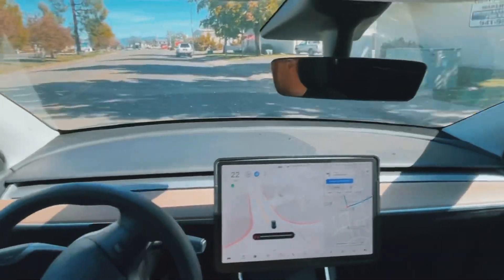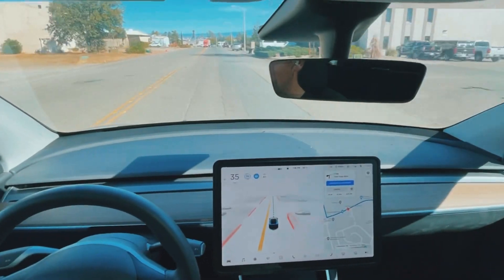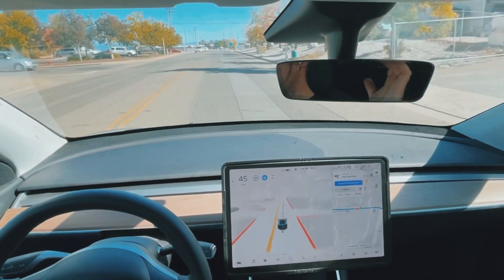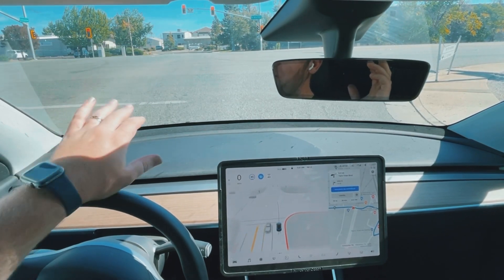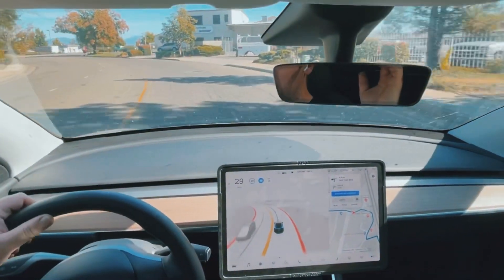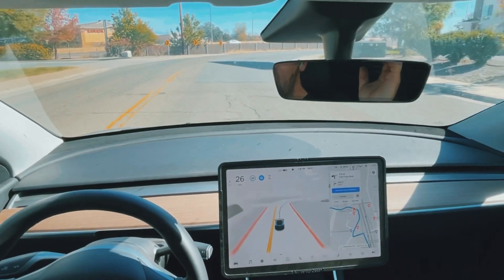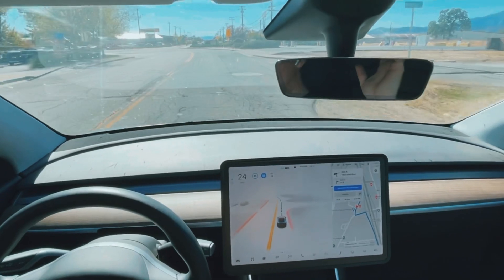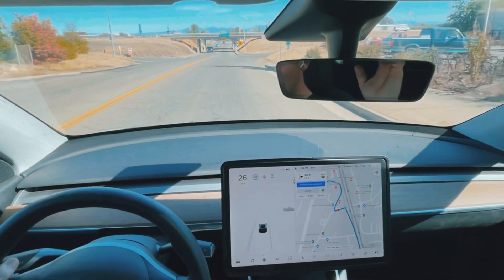where Tesla's FSD Beta 10.2 is lacking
Today is day four since I got Tesla's FSD Beta 10.2 on my 2021 model Y. I have had time to try the Full Self Driving in and around my town and today I am going to show you what it is having the most trouble with.